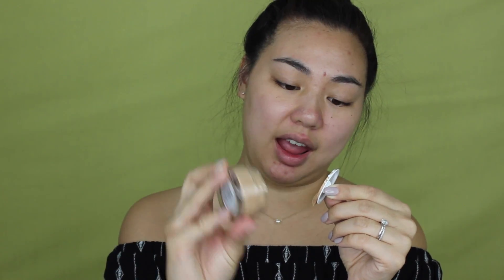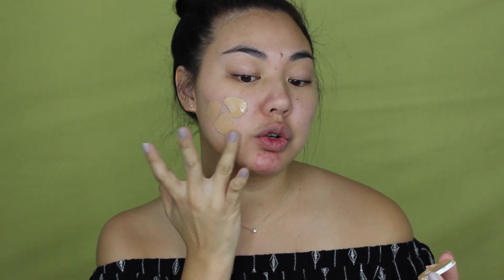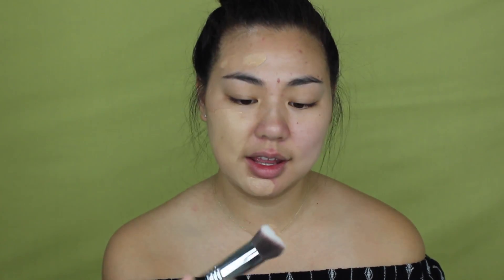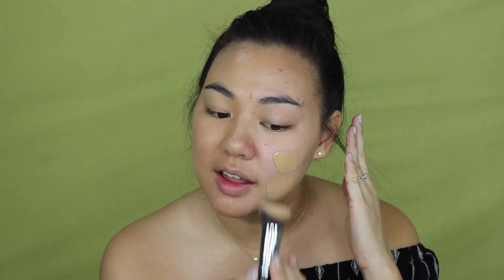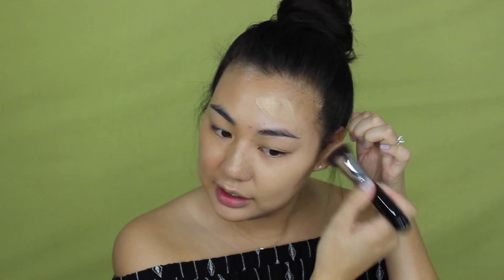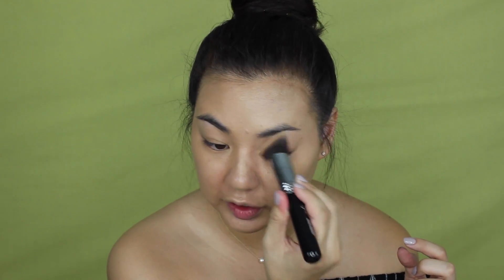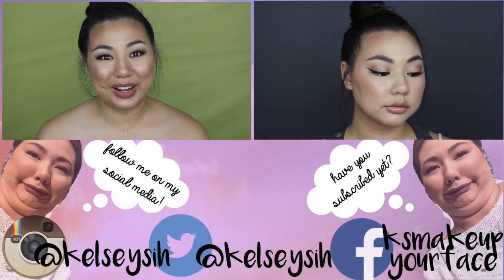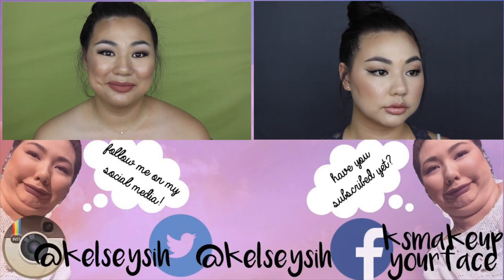FIRST IMPRESSION: RIMMEL FRESHER SKIN FOUNDATION | ksmakeupyourface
hi guys! this is just my first initial impression of this foundation. i'm hoping to play around with it a bit more (add a primer, powder the face, use different makeup products) and maybe then my thoughts on this foundation will change! i'm trying to get back on a schedule of posting twice a week! what days do you prefer? also, my backdrop looks hella pea green LOL i'm hoping to play around with it a bit more so don't mind it

Products Mentioned:
Rimmel London Fresher Skin Foundation

YOU LIKE-A MY FACE?
tutorial will go live this week ;)

thanks for checking out my channel! my name is kelsey and i am a freelance self taught makeup artist. i love talking about new makeup, high end and drugstore, hauling it, creating tutorials, vlogging my travel adventures, hosting the occasional giveaway and interacting with makeup lovers like myself. feel free to subscribe and stick around for more fun!